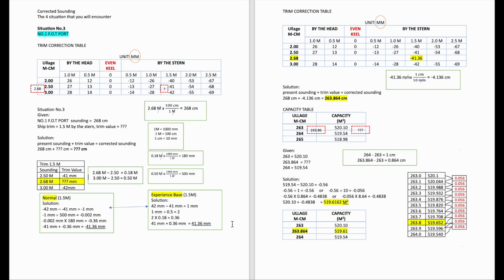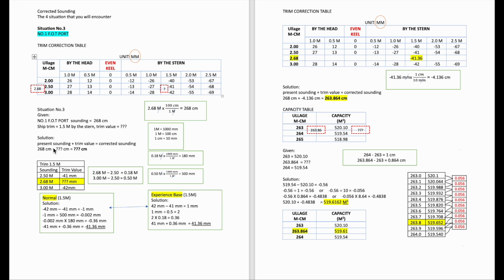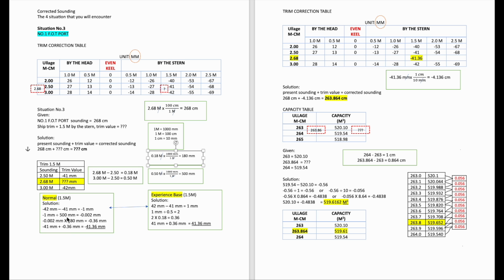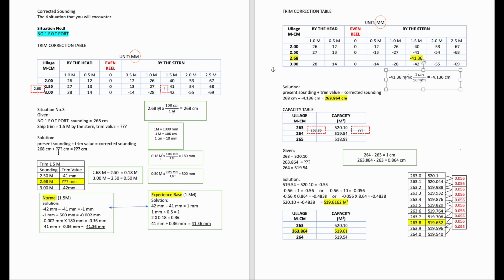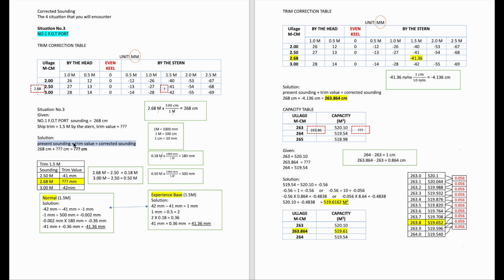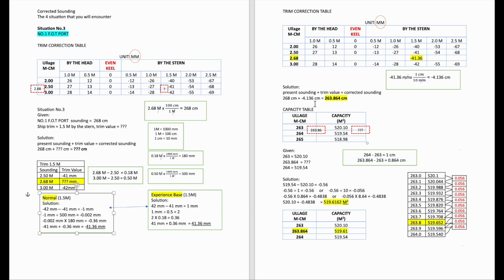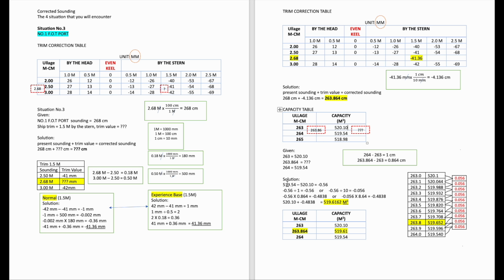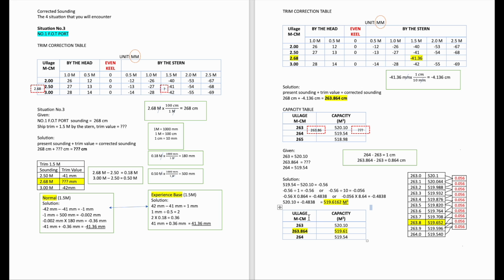How Easily Compute corrected sounding Part 3 English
Detailed Explanation on how to compute corrected sounding Part 3